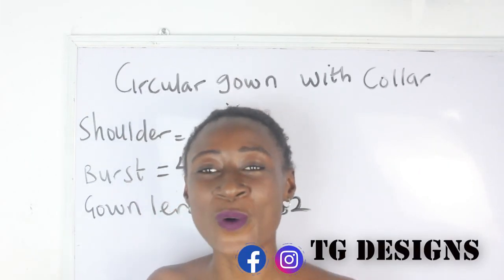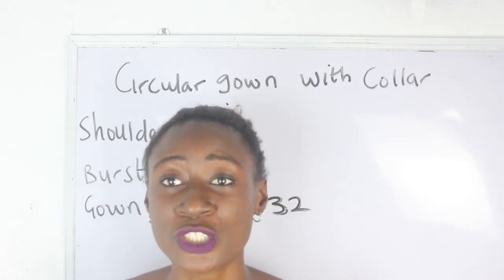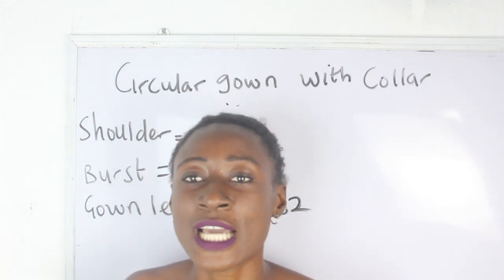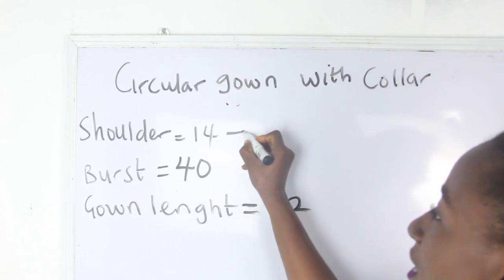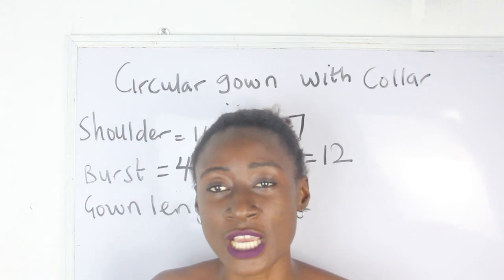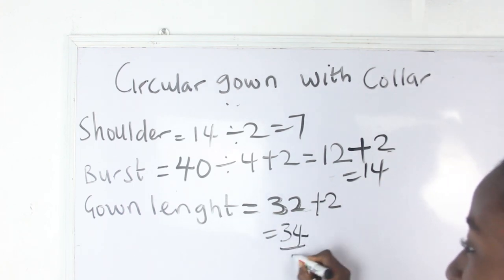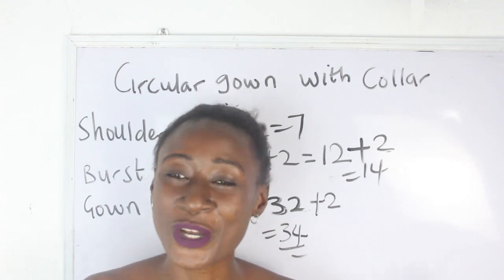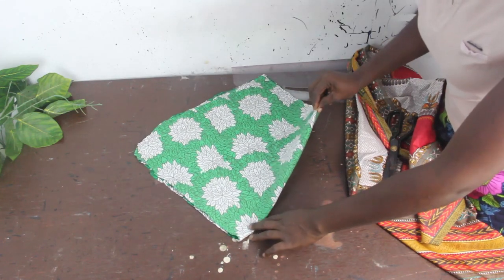How to make circle dress/ umbrella dress with collar/cutting and stitching